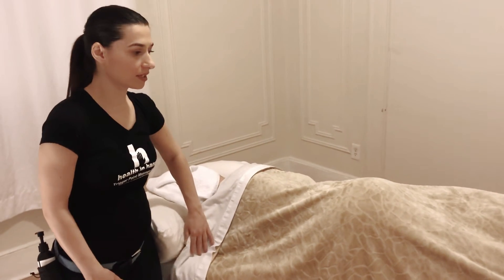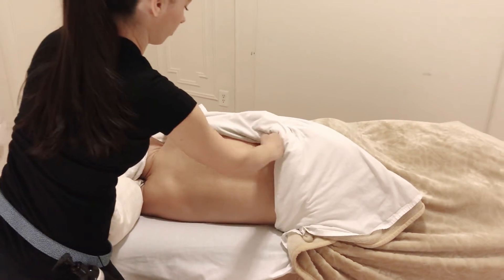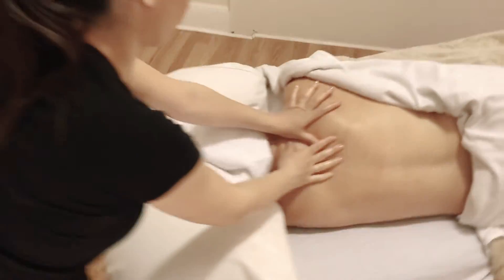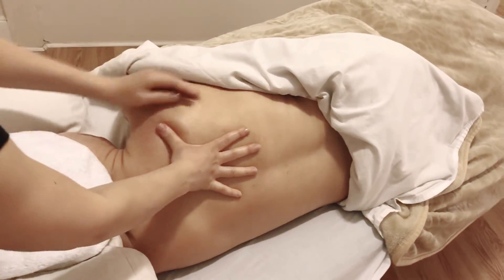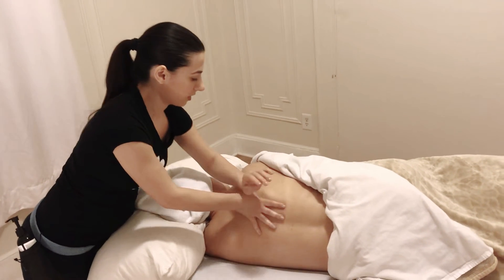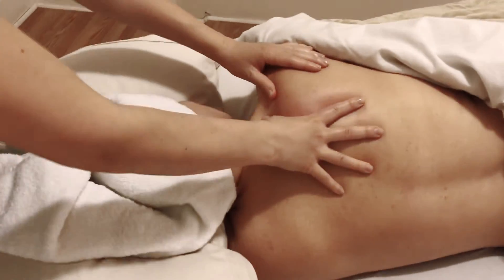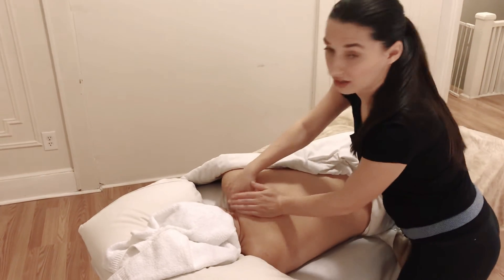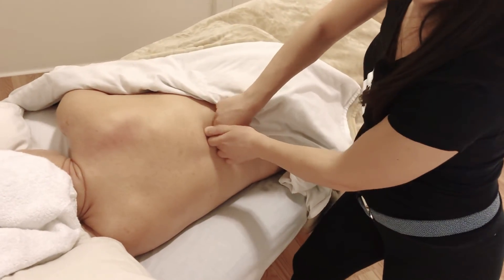Prenatal Trigger Point Massage on the back tutorial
Trigger Point expert from Health in Hands Spa gives tutorial on how to give Prenatal massage with Trigger Point technique on the back